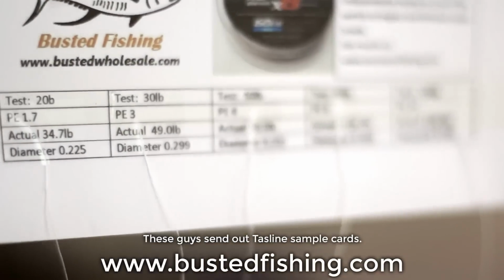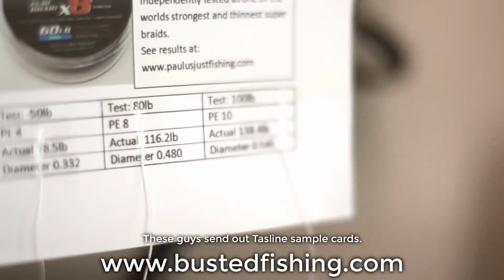How to Choose the best Fishing Line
Here's some tips on how to chose what braid to buy...

You can get Tasline sample cards sent to you